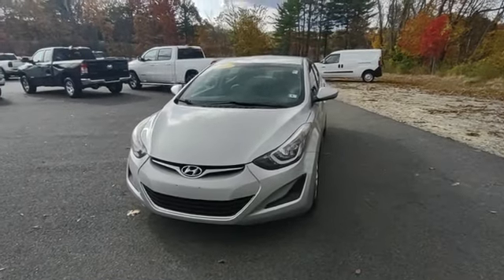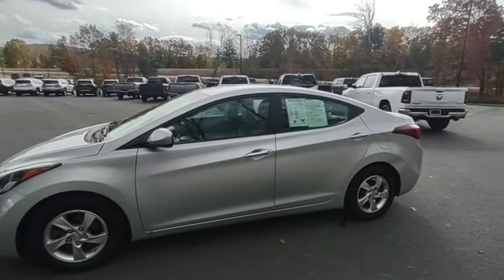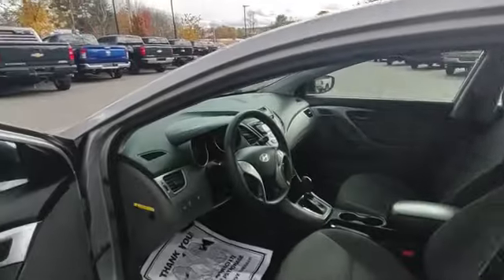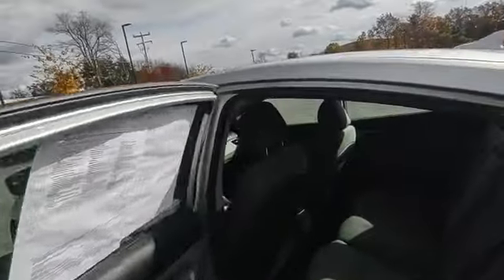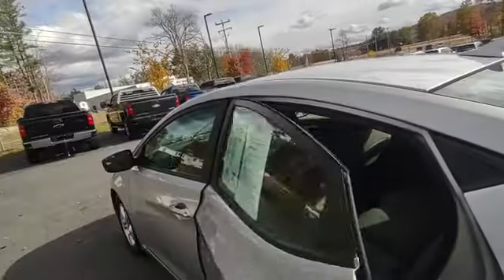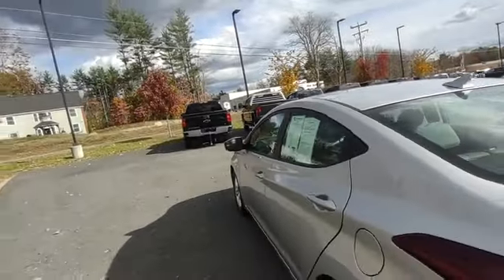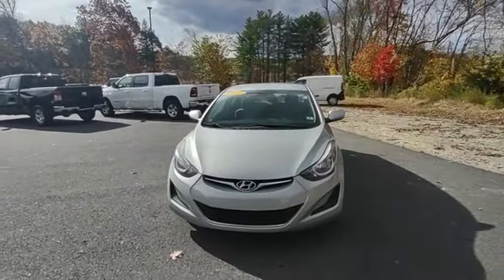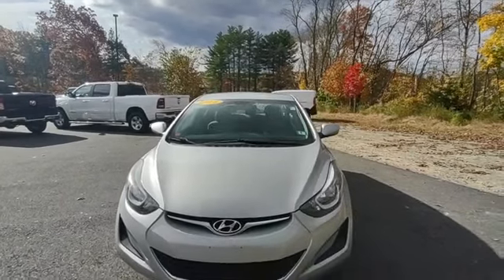M551-1 2014 Hyundai Elantra